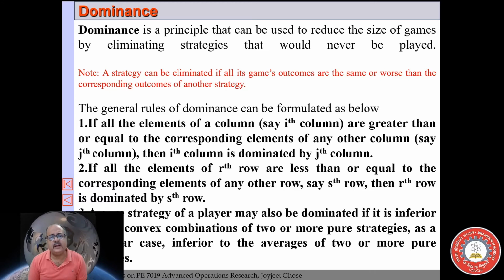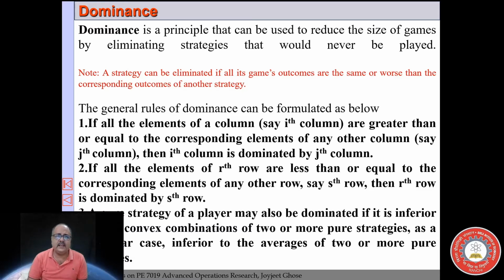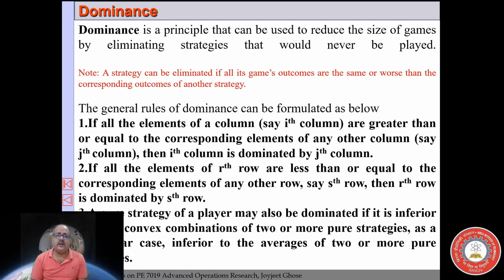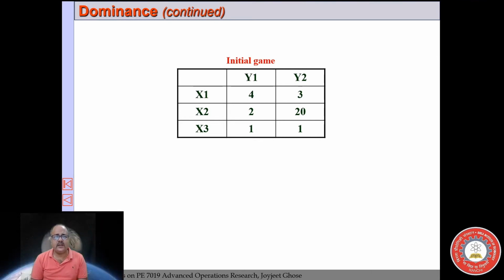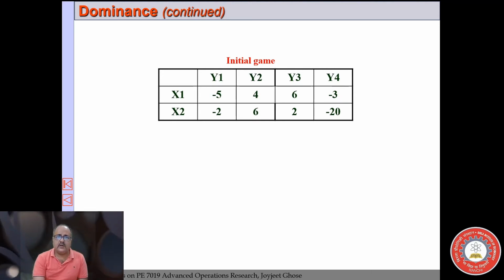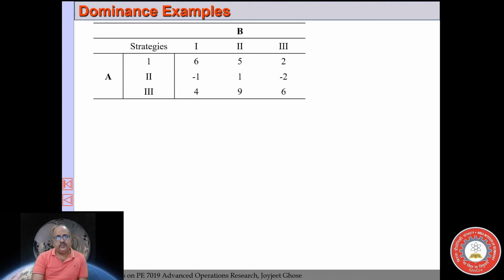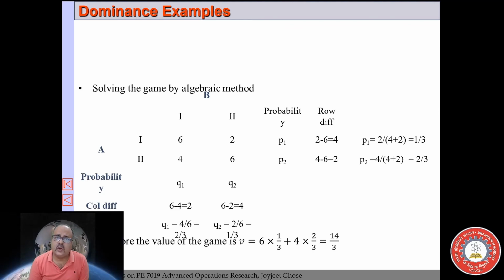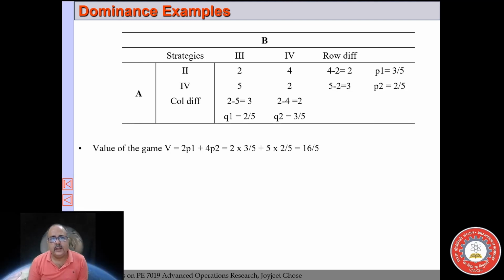Operations Research | Game Theory Explained | Lecture 3 | Rule of Dominance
This is the third lecture of a five lecture series on Game theory of Operations Research. This lecture discusses Mixed Strategy solutions, How to solve payoffs more than 2 by 2, using rule of dominance.

To watch:

Game Theory Lecture 1 YouTube link (What is game theory, Zero sum game, Pure Strategy, saddle point)